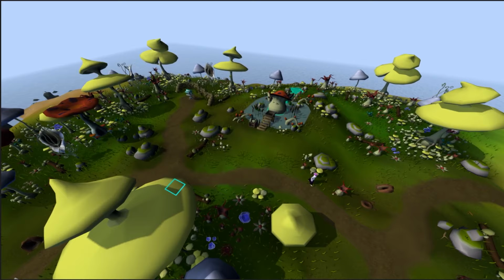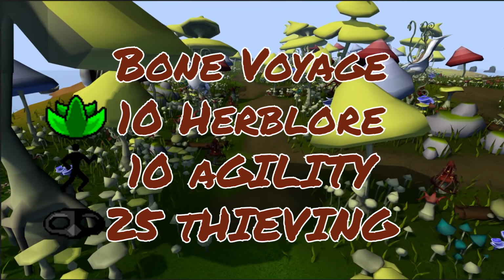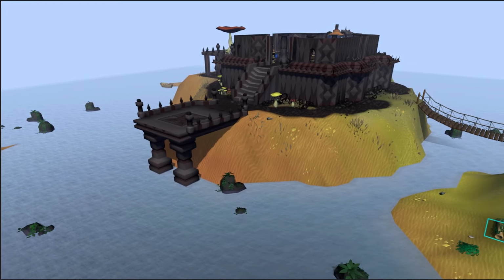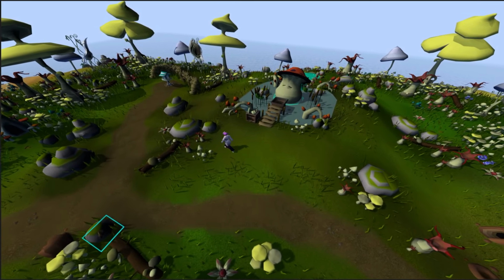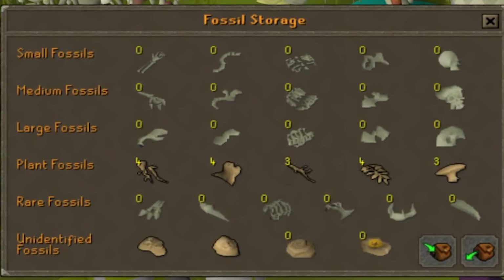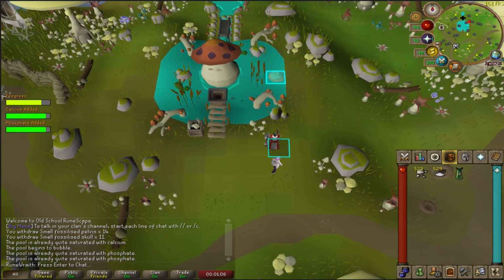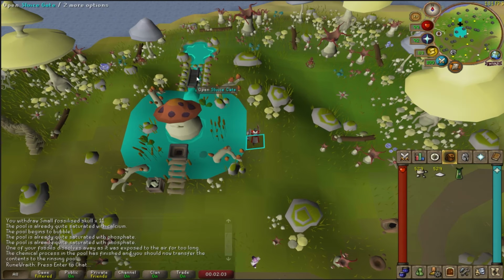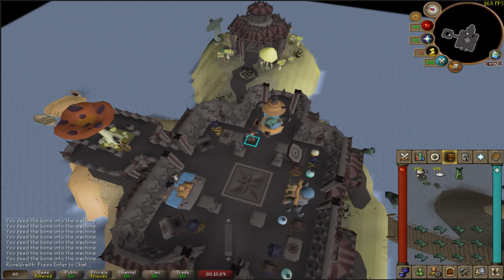This Hidden Prayer Method is Broken | Guide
In this video we cover everything you need to know about a hidden prayer training method that I haven't seen anyone taking advantage of! We cover
- Requirements
- Example
- Inventory
- Tips & Tricks
- and more!

Hopefully this helps some people learn about how they can get free prayer exp without burying bones!